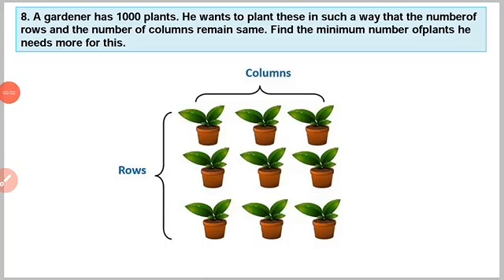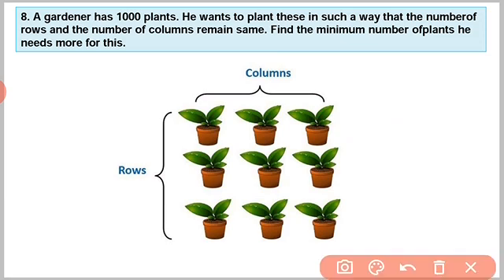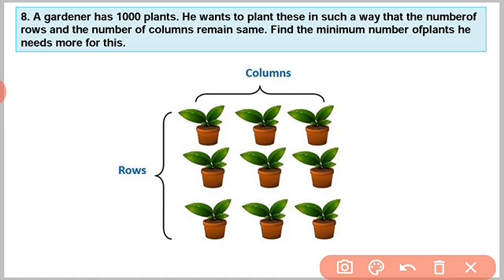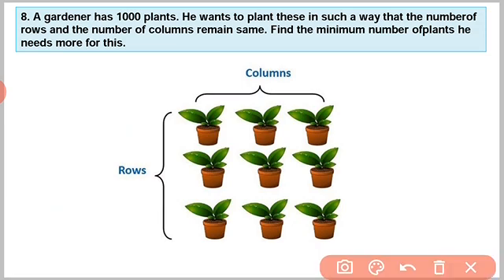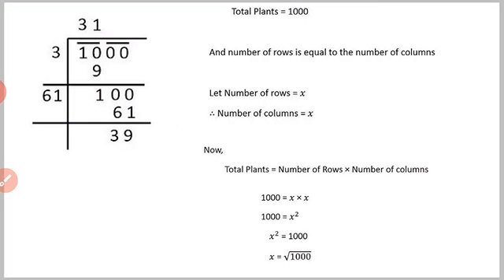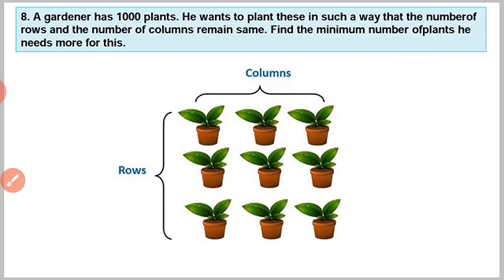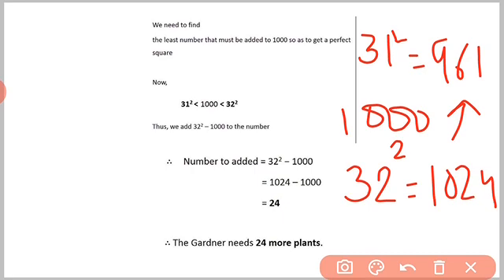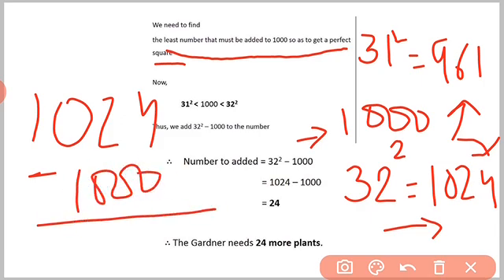NCERT CLASS 8|| SQUARES AND SQUARE ROOTS PART-10(B) EXERCISE 6.4- Q8